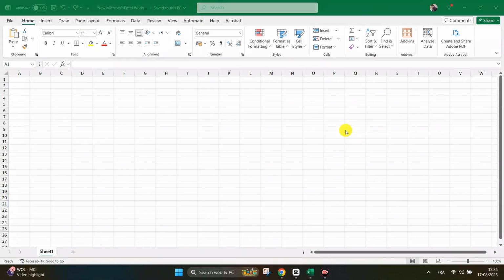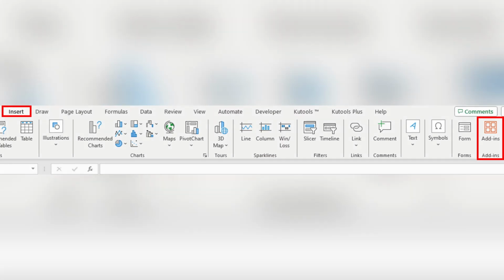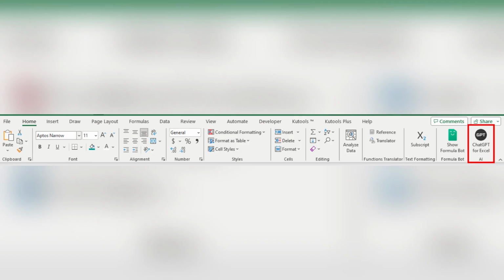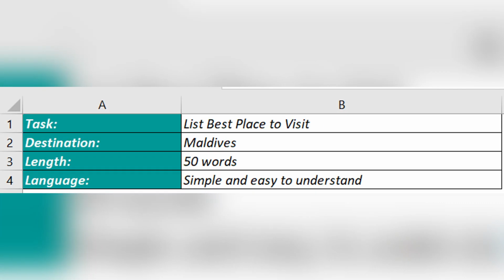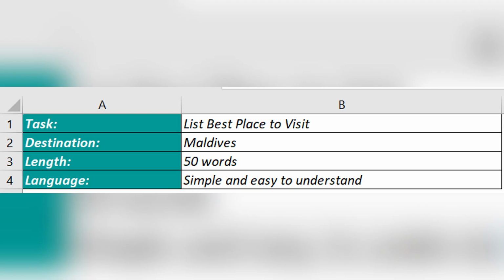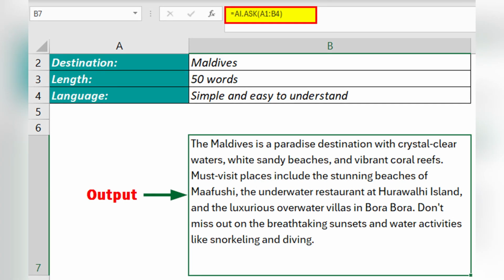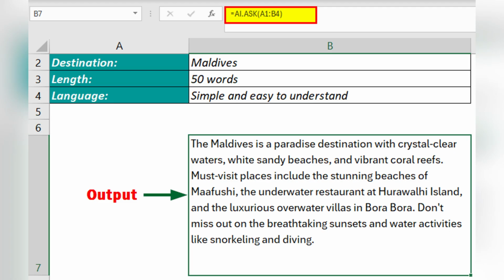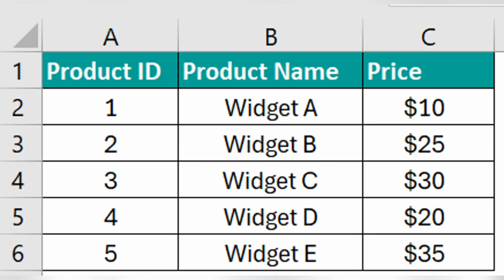How To Incorporate AI Into Excel (2026) Step-by-step guide & tools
In this video, I'll show you How To Incorporate Ai Into Excel